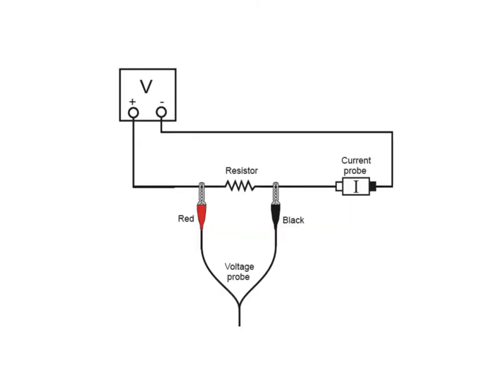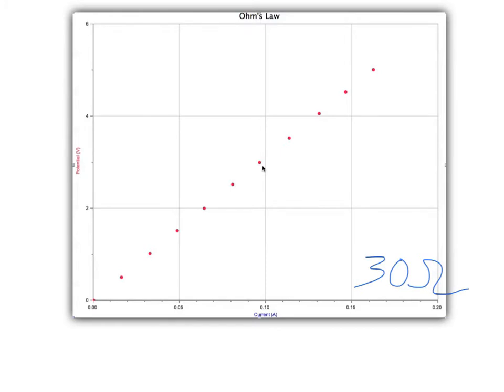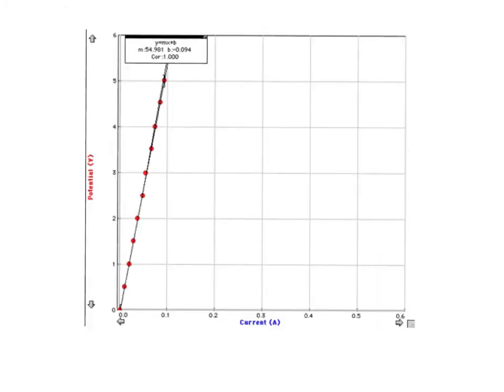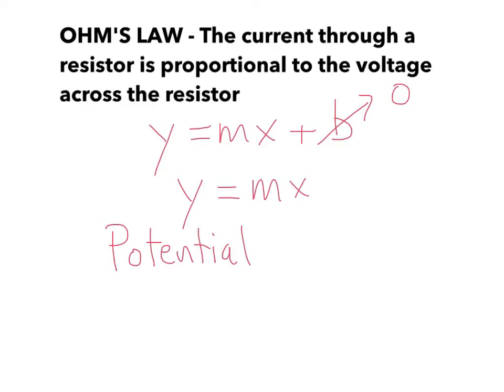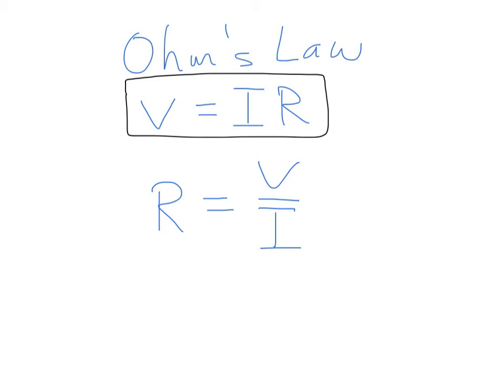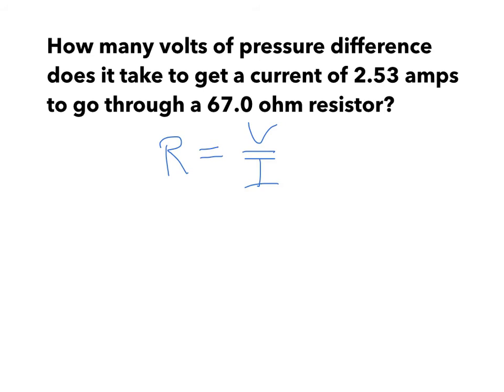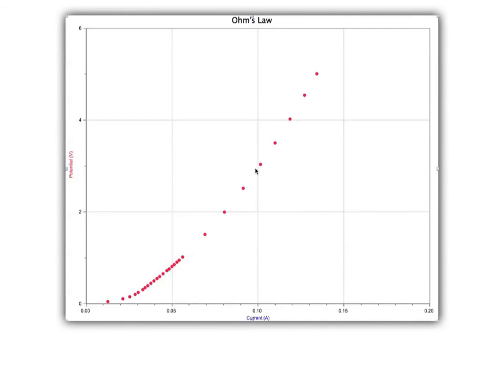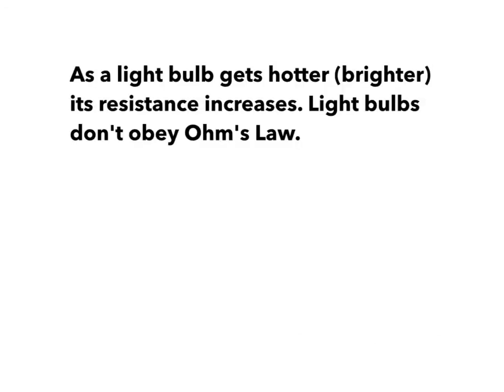Ohm's Law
Discussion which follows completion of the Ohm's Law lab. Ohm's Law is introduced and a sample problem is done. Do light bulbs obey Ohm's Law?